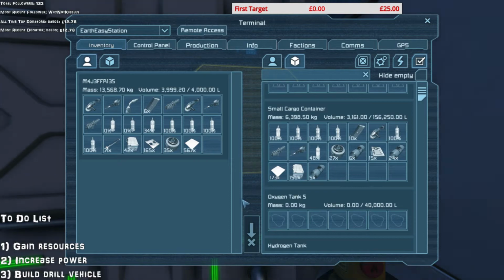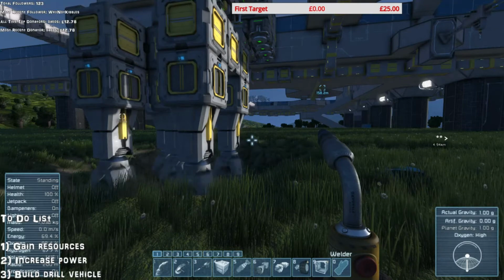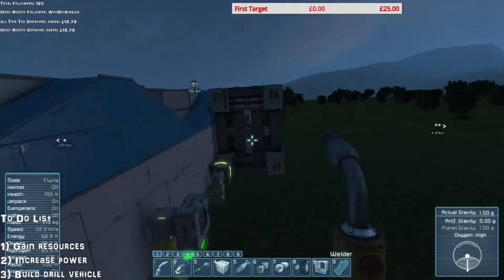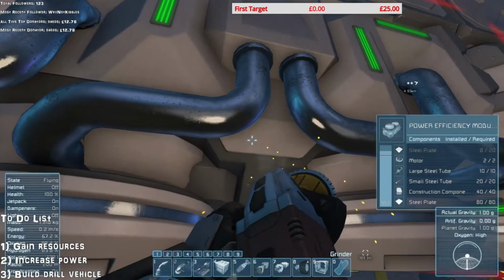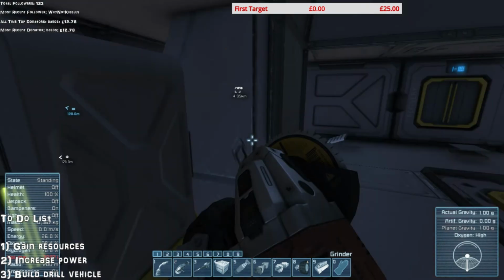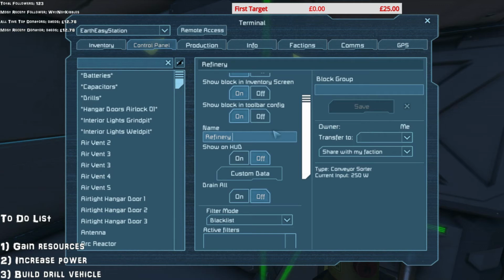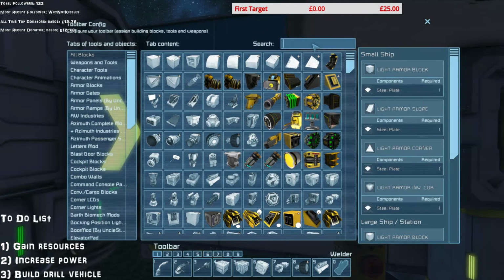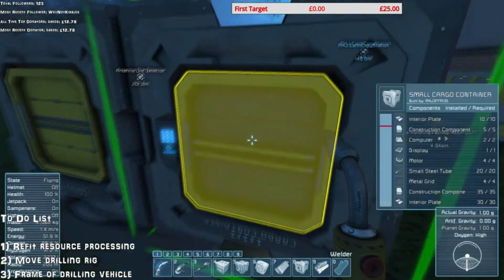The M4J Mining Corp | Space Engineers | #3 | Drilling Downwards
A big drilling rig to get our resources...

Taken from a live stream originally broadcast 04/02/17. You can watch all of my live streams